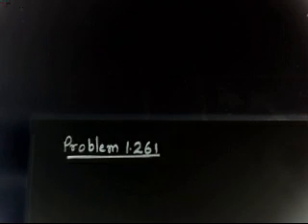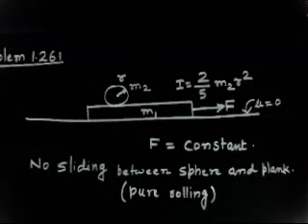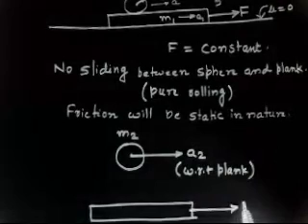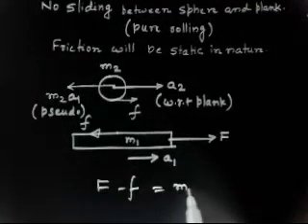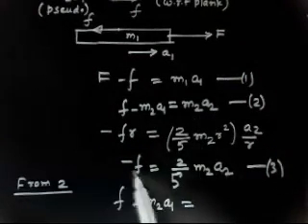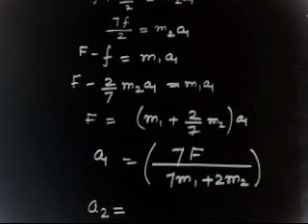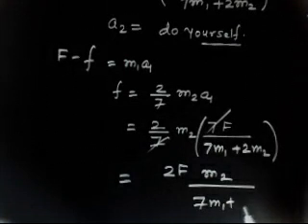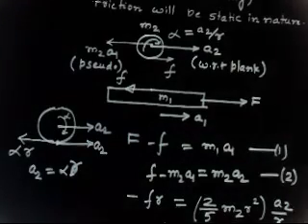Sphere Accelerating Over Plank